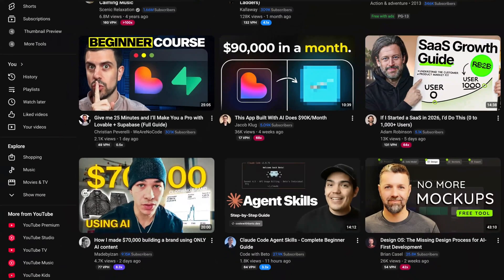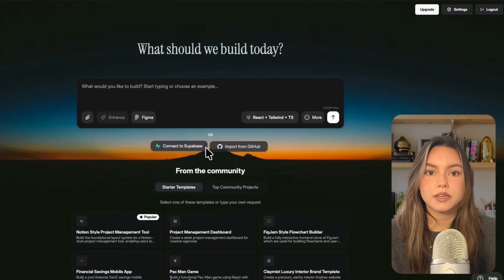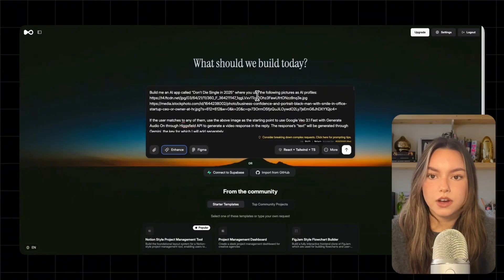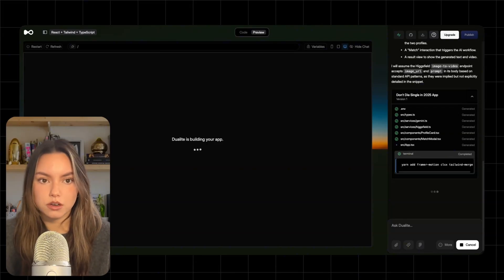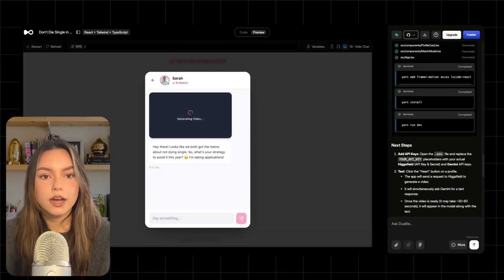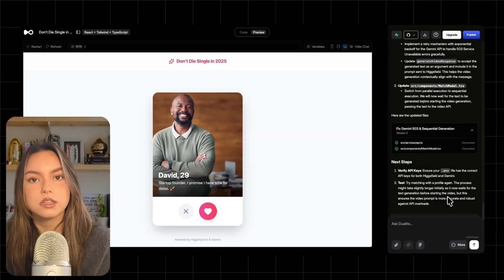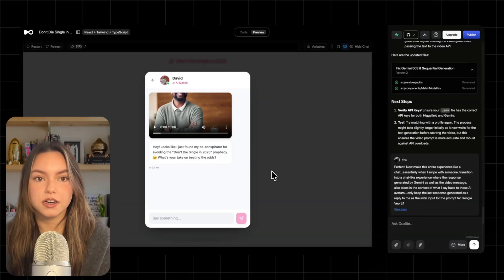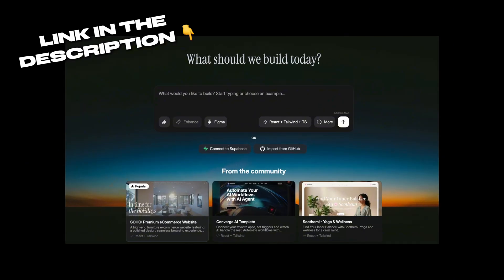This AI Dating App Turns Matches Into Talking Videos (Nano Banana Pro + Veo + Dualite)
I built a dating app where AI makes the first move.

Instead of sending a text, matches reply with a short AI-generated video. When you swipe right, the app generates a response using AI text and video, then drops it directly into a chat flow.

In this video, I walk through how I built the whole thing: the swipe UI, match logic, AI responses, video generation, and how it all comes together as something that feels like a real product, not just a demo.

00:00 Introduction to Dualite
00:14 Introducing the dating app
00:28 Getting started with Dualite
01:14 Building the AI dating app
03:26 Testing and debugging the app
04:58 Enhancing the user experience
06:35 Final thoughts